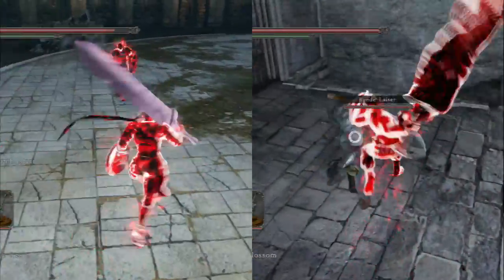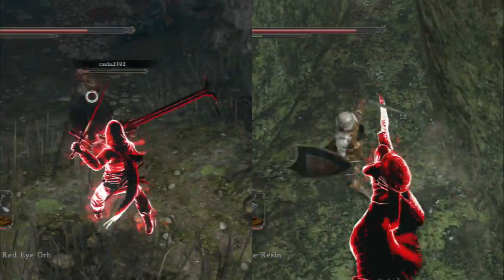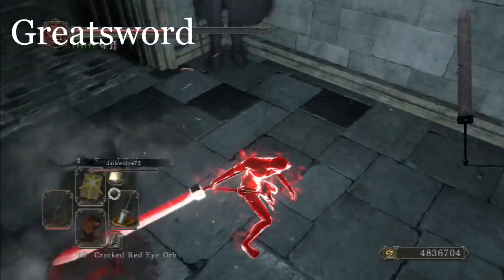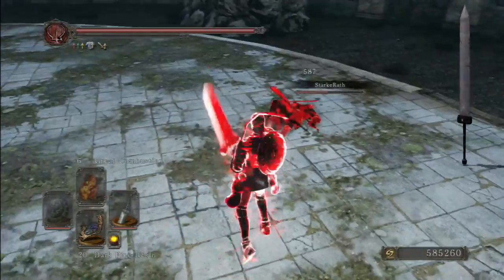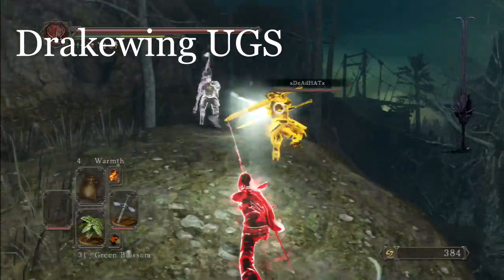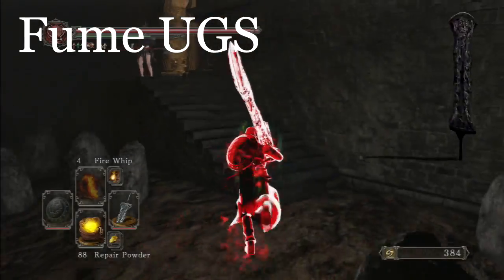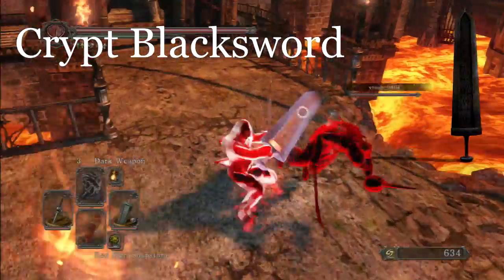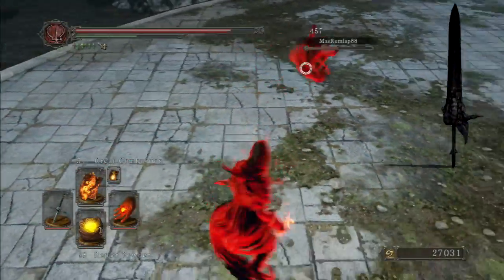Best Ultra Greatsword - Dark Souls 2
( I will update this after I wake up since this is uploading while Im sleeping)